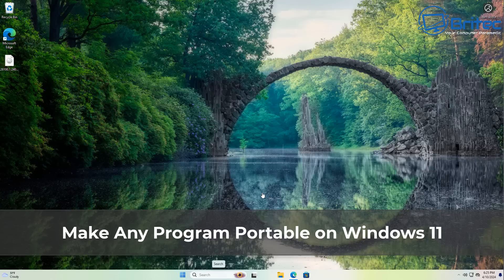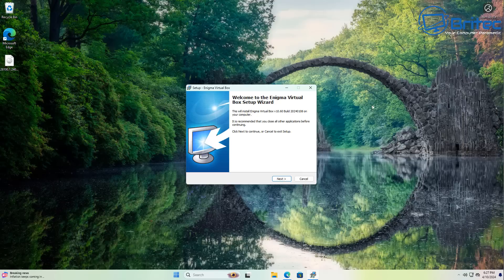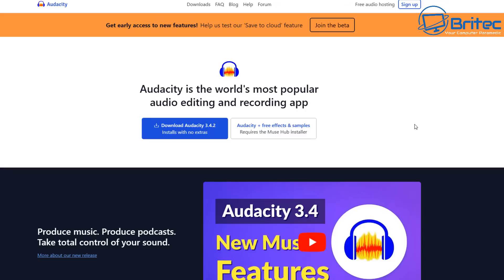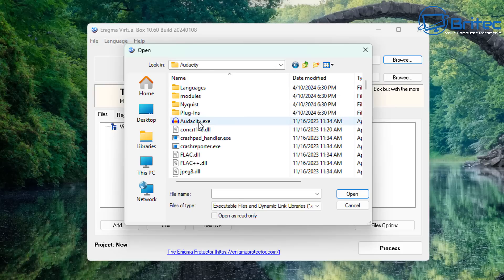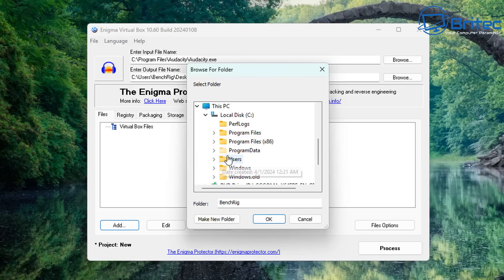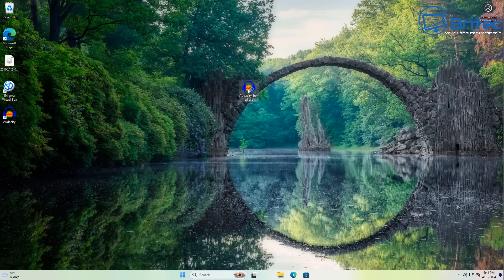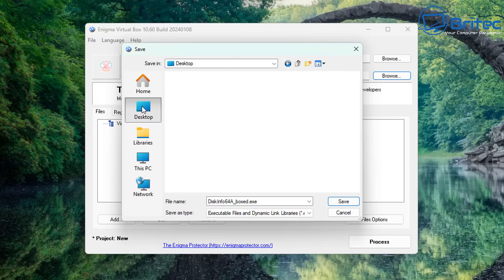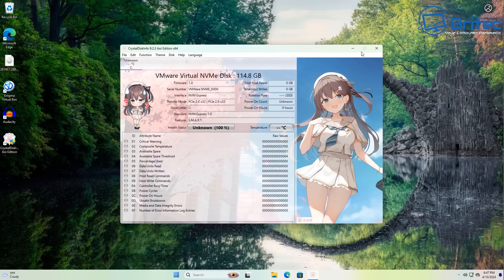Make Any Program Portable on Windows 11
Today we will take a look at how to create a portable app in windows and run it from a USB drive.